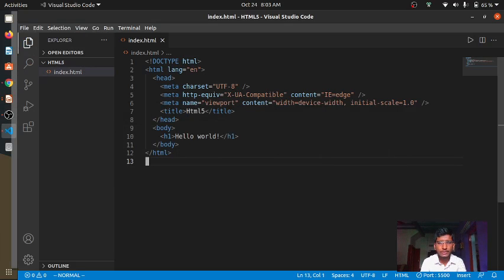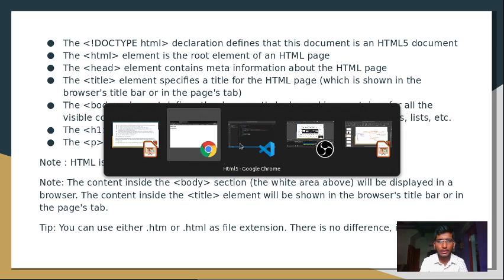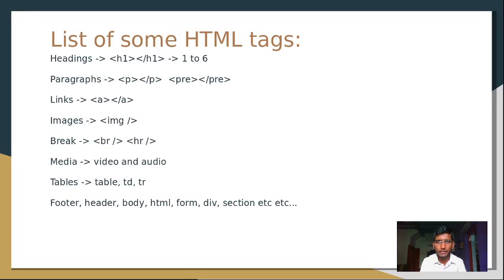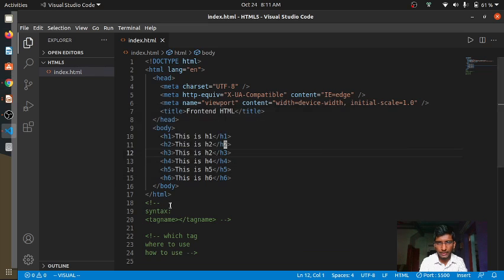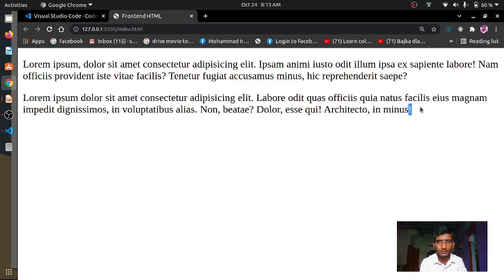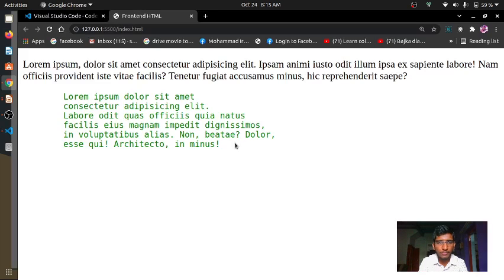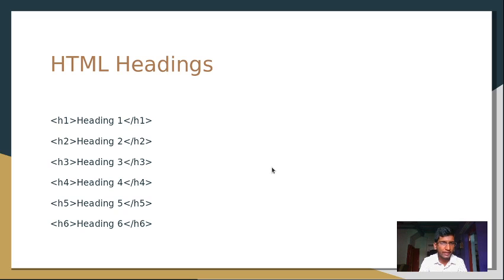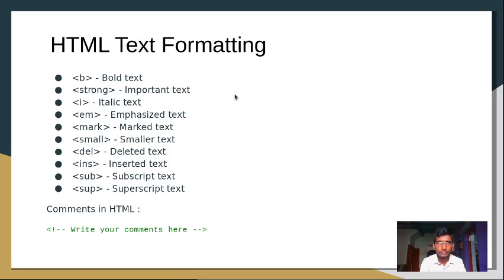HTML part-2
Personal profile:-

Support me 🙂😉

Bye Bye. 👋👋👋